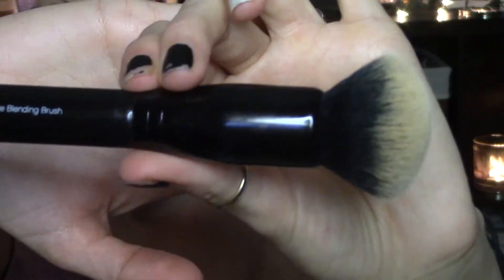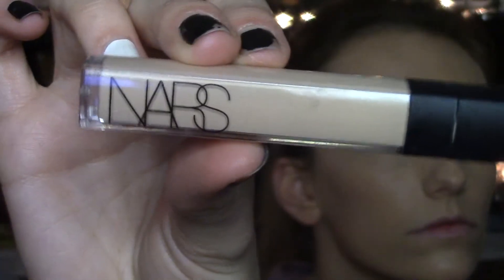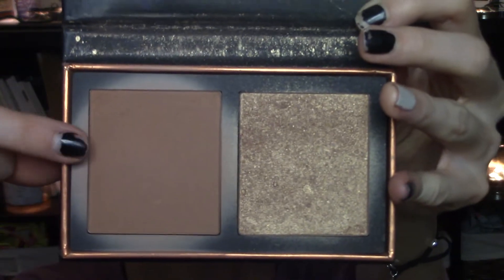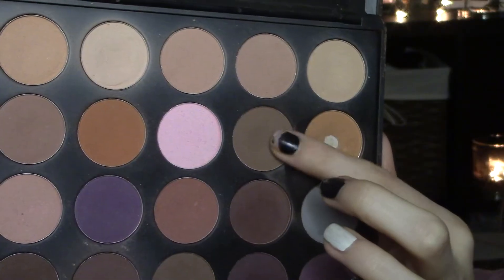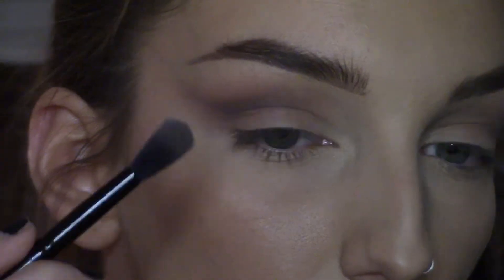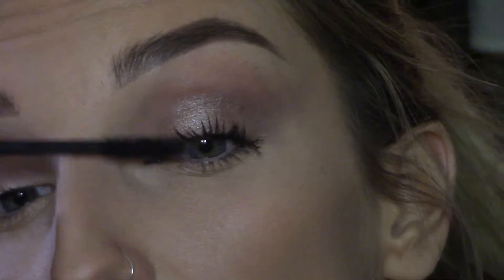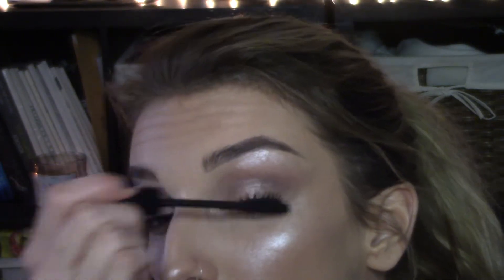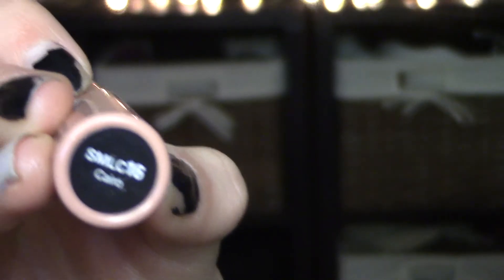Cool Girl Makeup Tutorial | HunterTaylorAesthetics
Song: "Cool Girl" by Tove Lo

PRODUCT USED:

Clinique 2-in-1 Foundation and Concealer in Golden Neutral
Elf Foundation Brush
Maybelline Master Camo palette in "Deep"
NARS Creamy Concealer in "Custard"
Wet N Wild Mattifying Powder
(Almost all Morphe brushes are apart of a 18 pc vegan set off of their website)
Alexis Ren X Colourpop Highlight/Bronzer Duo
Morphs 35N palette
Morphe MB23 Blending Brush
Colourpop Pressed Palette - Heavy Hitter
Jordana Best Lash Extreme "Black"
MAC Blush in "Swiss Chocolate"
Cover FX Custom Enhancer Drops in "Moonlight"
MAC Lip Pencil in "Stone"
NYX Matte Lip Cream in "Cairo"
Matrix Exquisite Oil - Strengthening